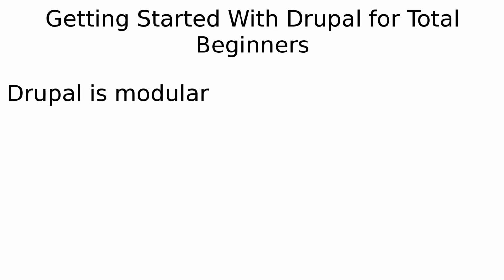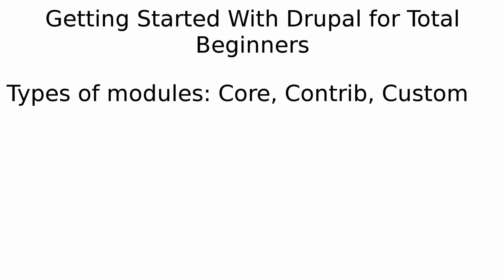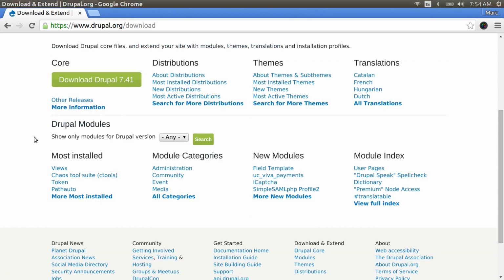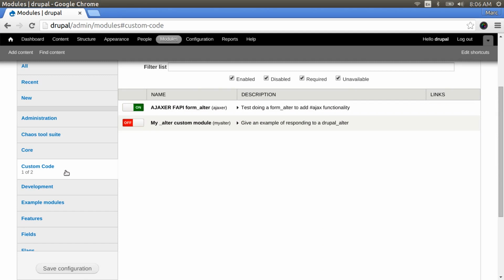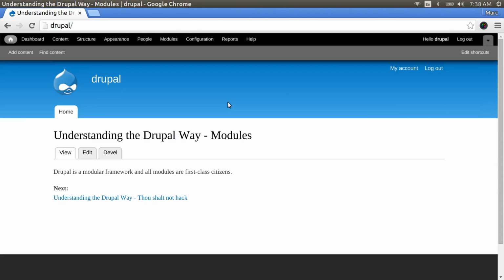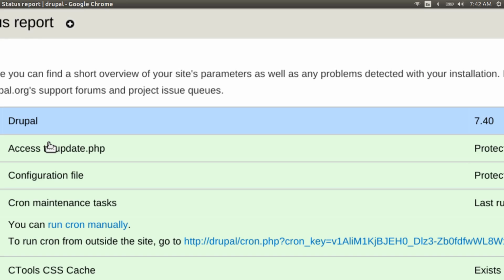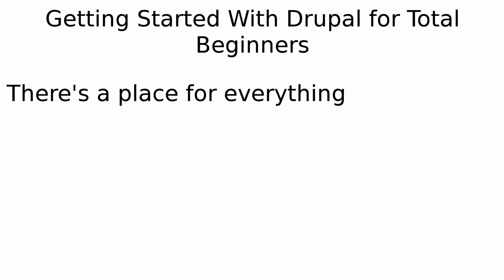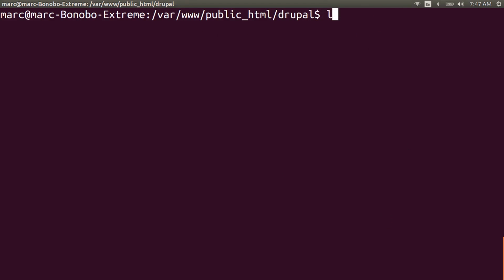Understanding the Drupal Way - Basic Drupal Principles